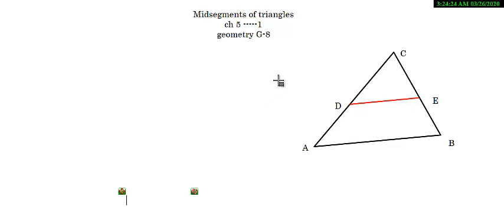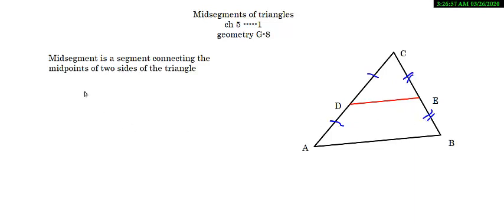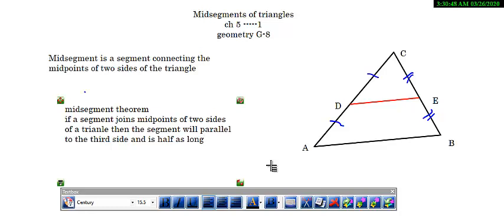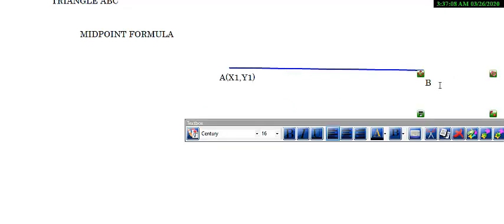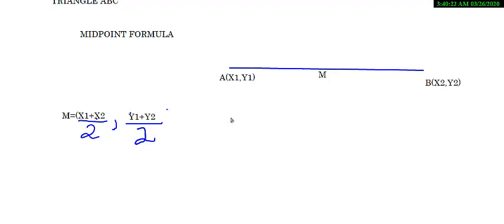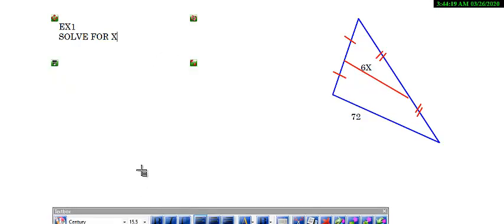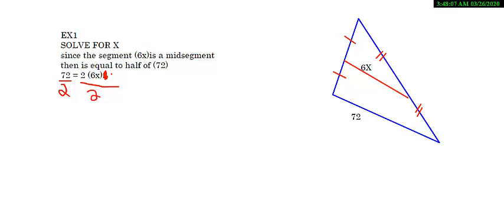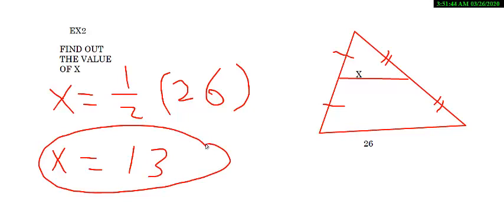MIDSEGMENT OF TRIANGLES 5 1 G8